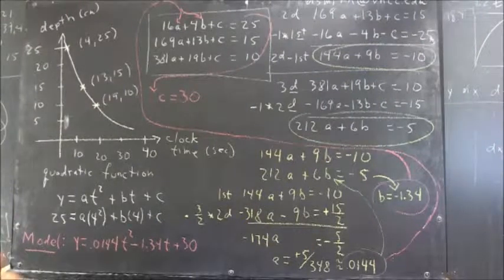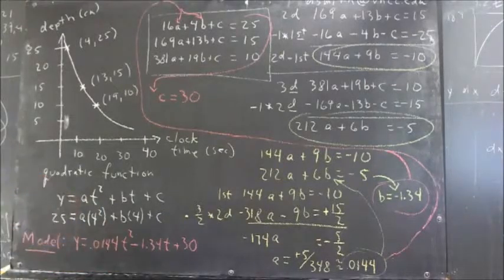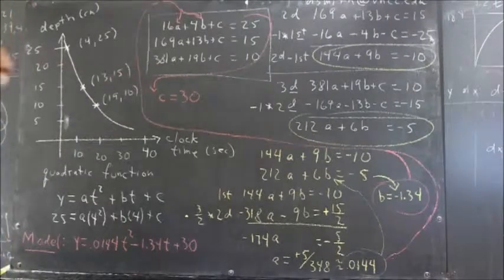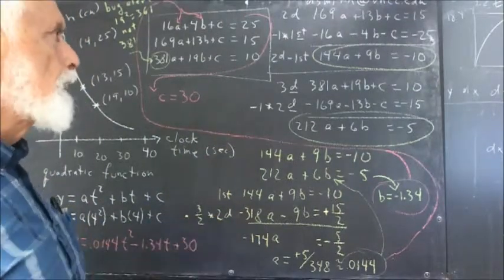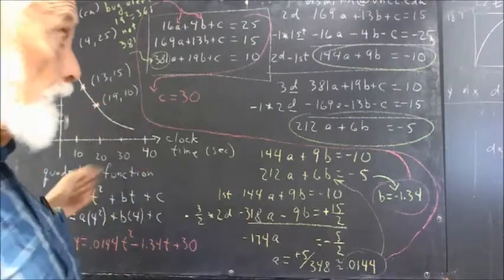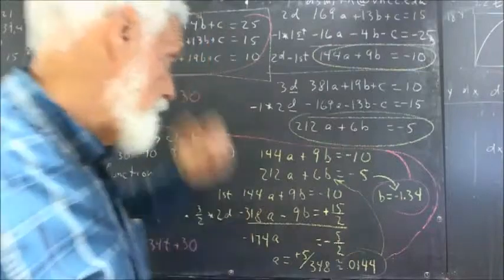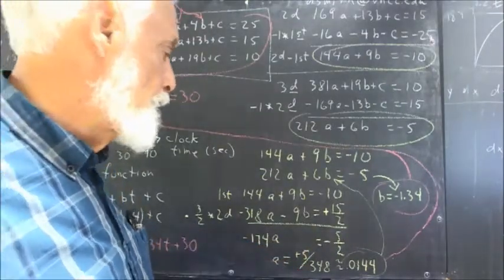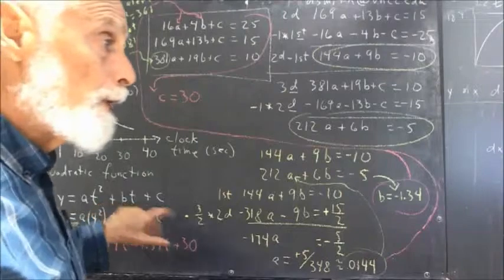gov 019 solving simultaneous equations to get quadratic model